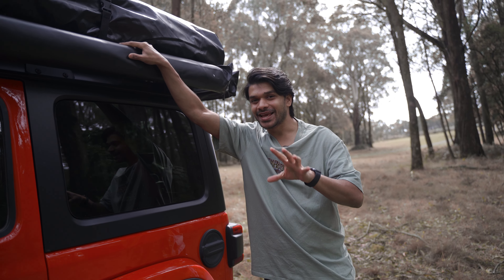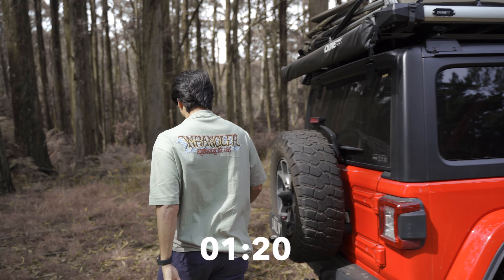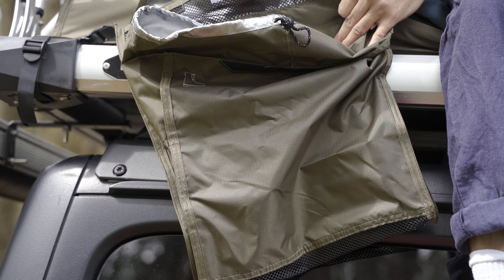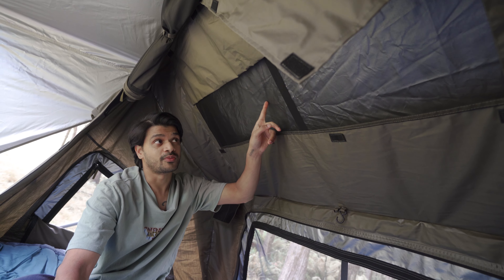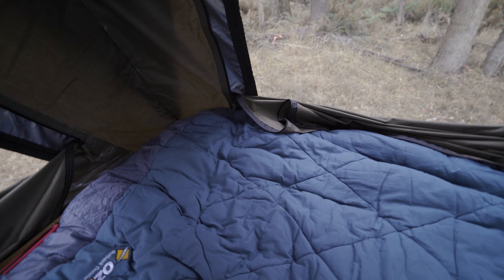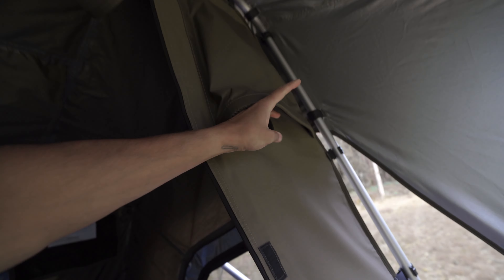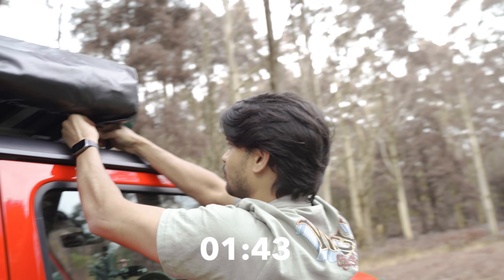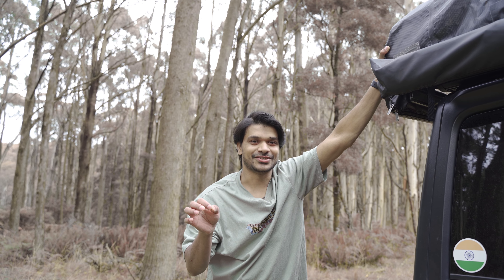Best Budget Rooftop tent? Dune Nomad Roof Top Tent 140cm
In this video, I walk through and review the Dune Nomad Roof Top (RTT) Tent available from Anaconda Australia.